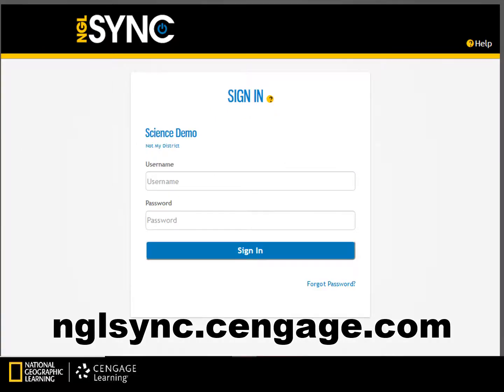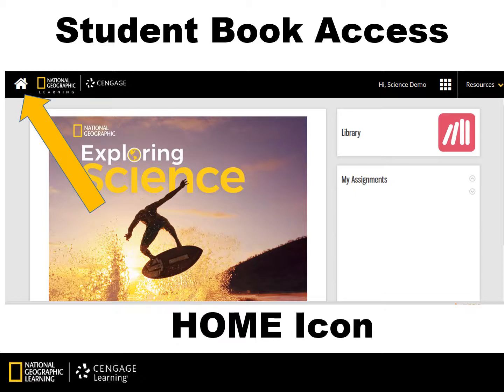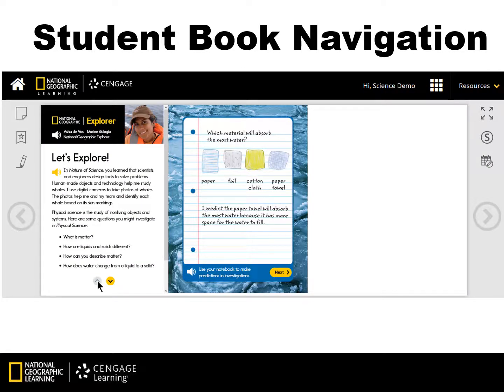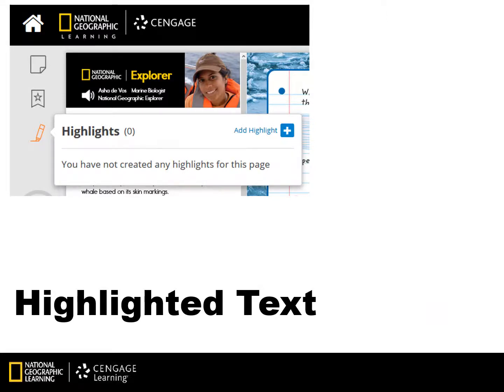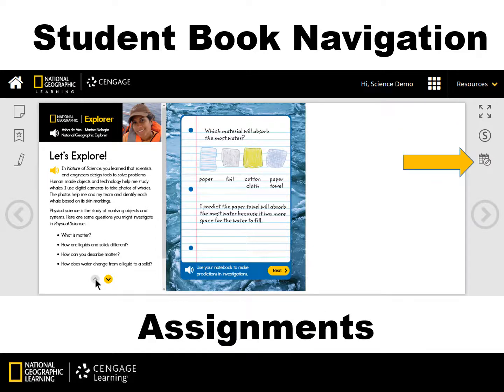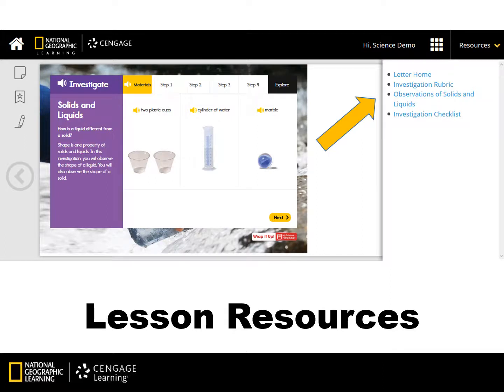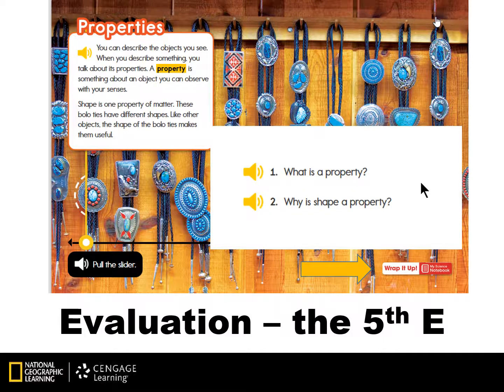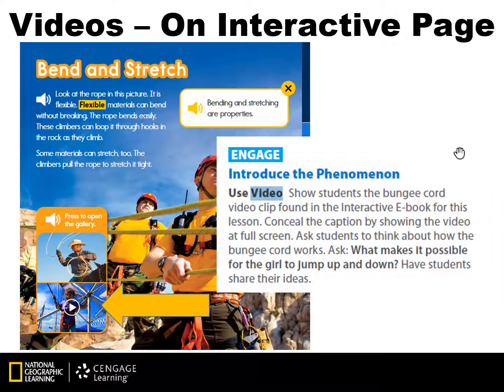Exploring Science MINDTAP 2019 OnDemandTraining v1 1